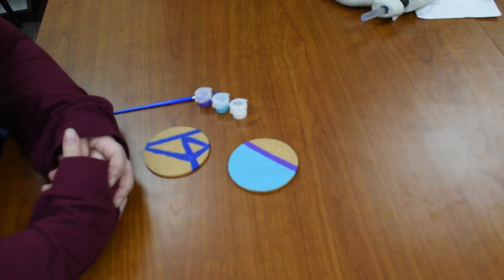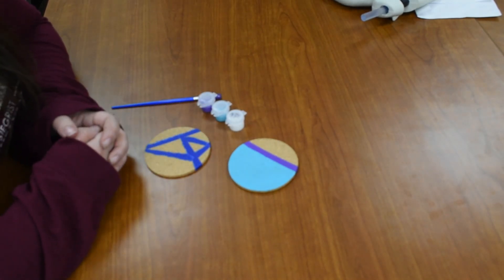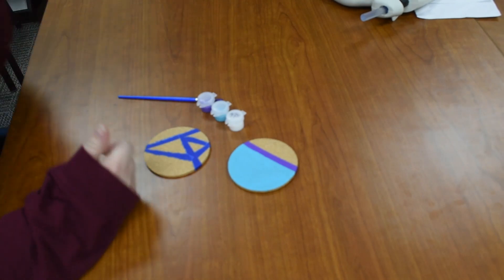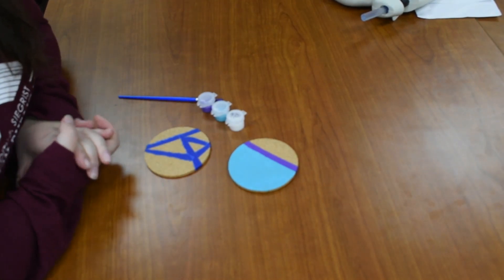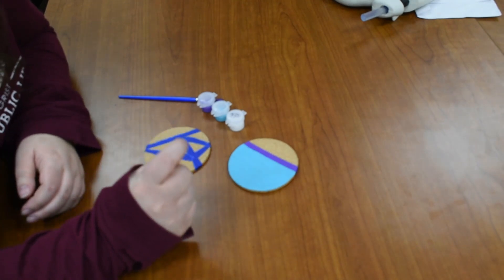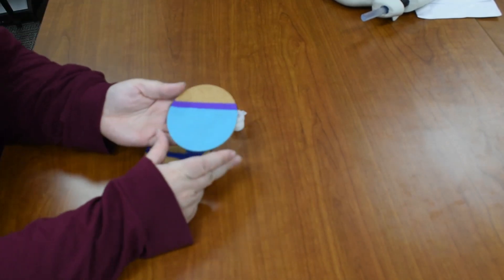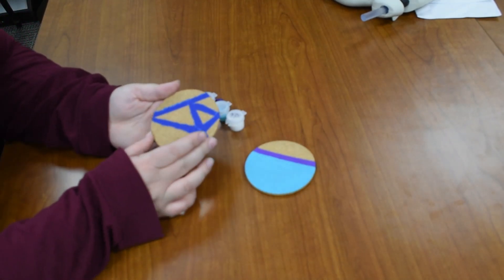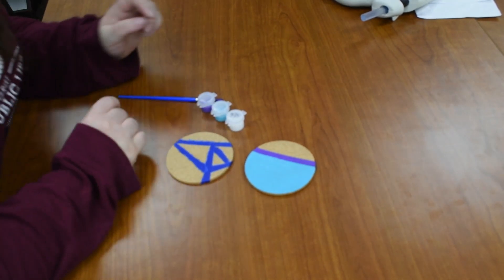May Take 'N Makes Painted Coasters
This month we are painting coasters
Kits include: Paint, Mod podge, Paint brush, and coaster